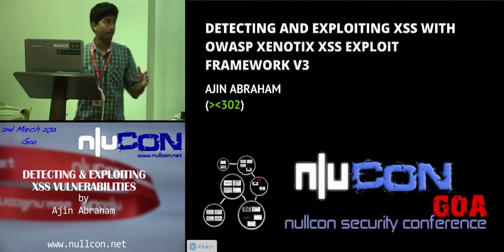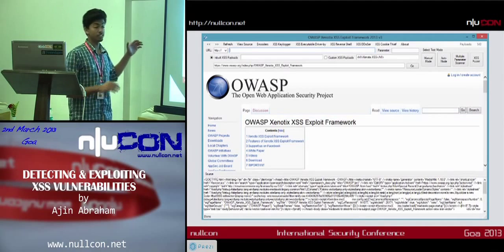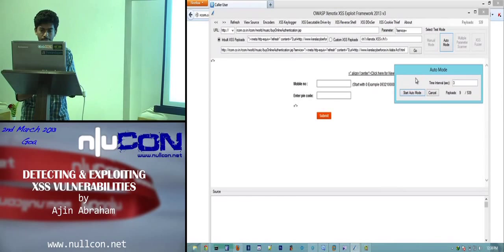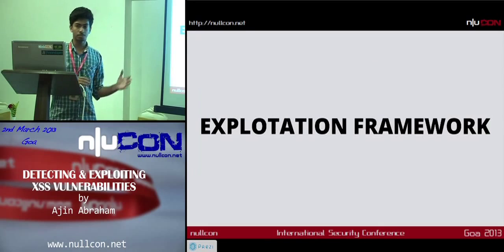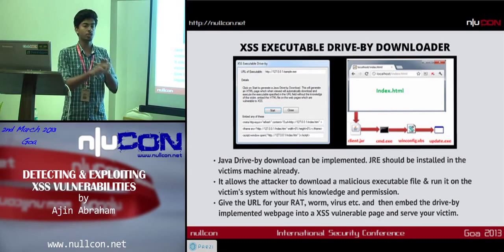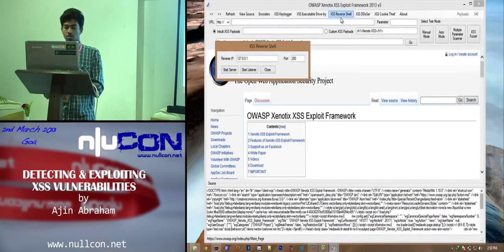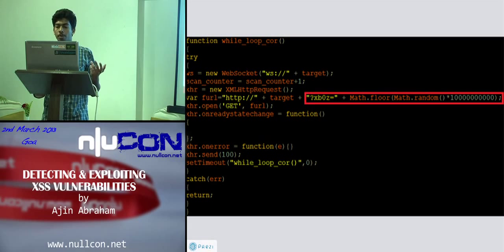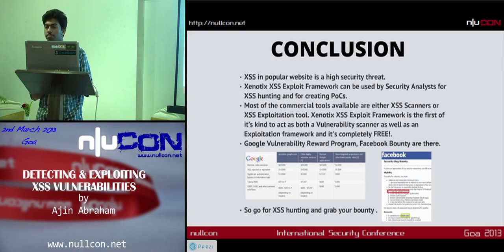nullcon Goa 2013 Detecting & Exploiting XSS vulnerabilities with OWASP Xenotix XSS Exploit Framework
A Talk about OWASP Xenotix XSS Exploit Framework V3 at Nullcon Goa 2013